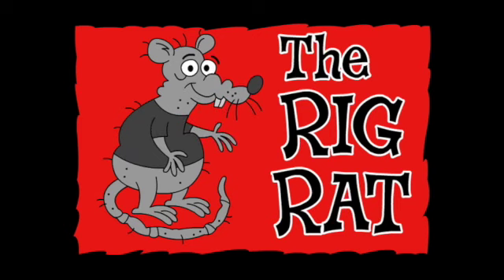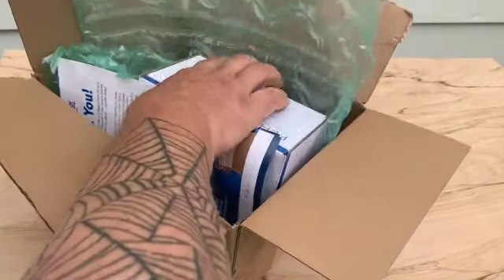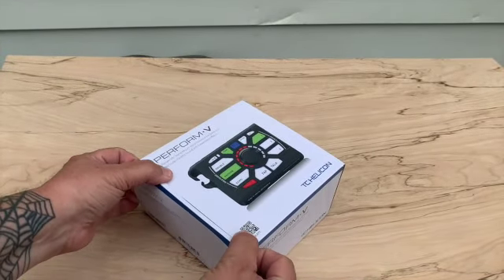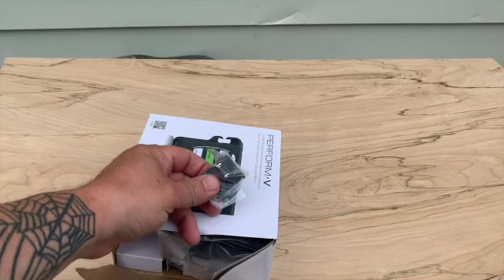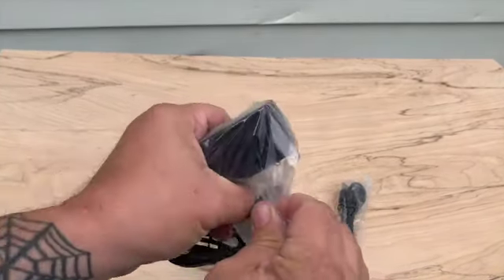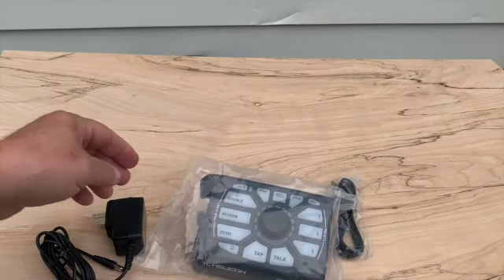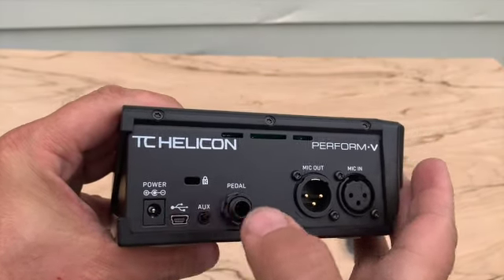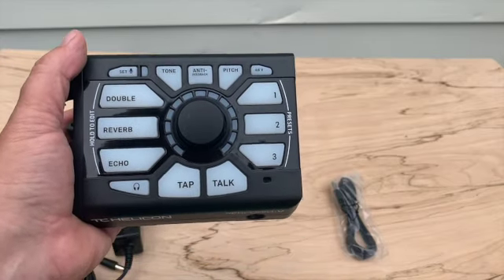Unboxing TC Helicon Perform V Vocal Processor